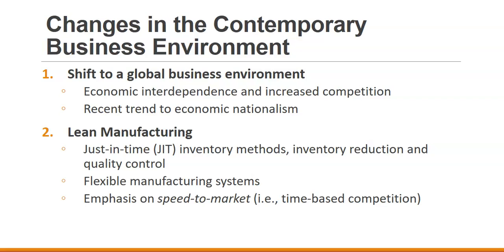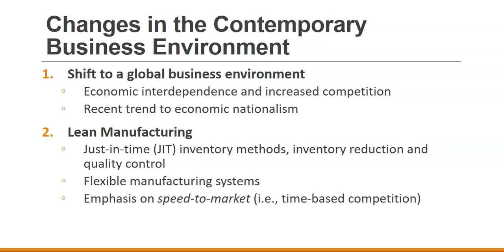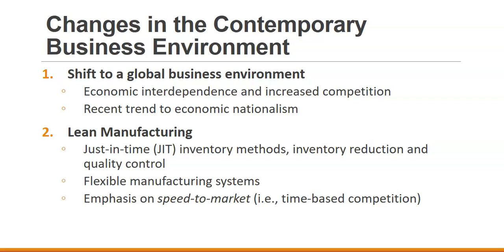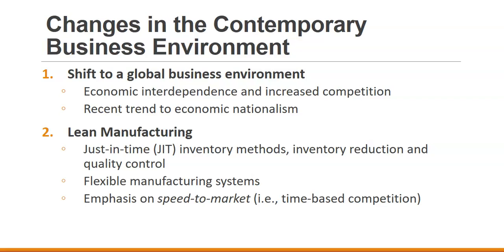AC 323 Chapter 1 Video 2